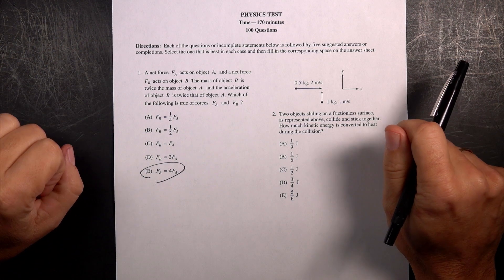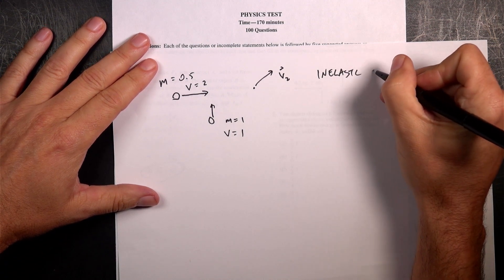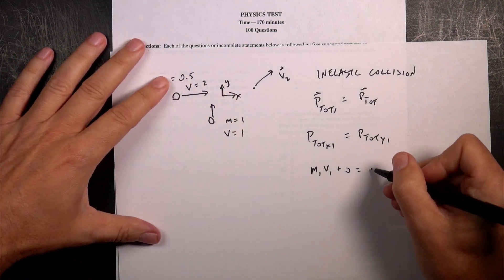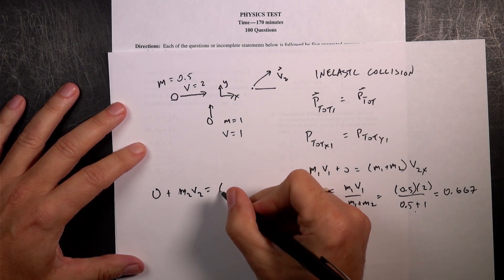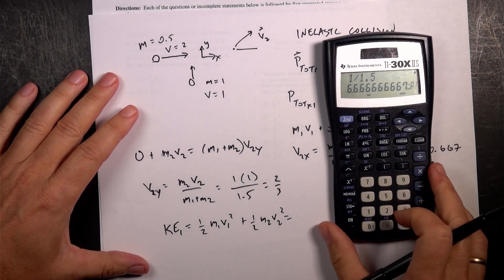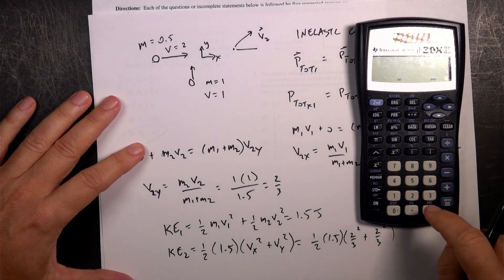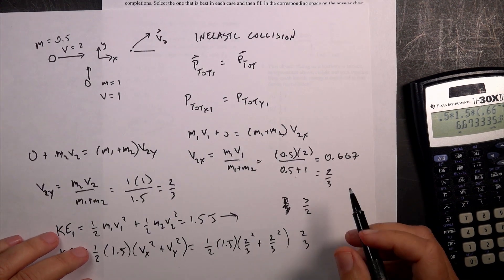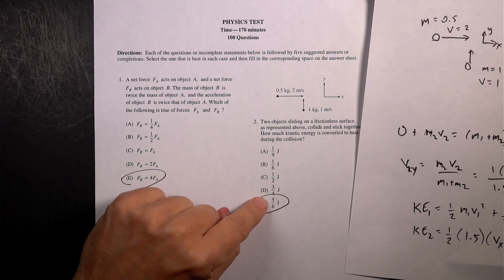GRE Physics Practice 2: KE lost in inelastic collision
here is a question from the GRE Physics practice test.  How much kinetic energy was lost in this inelastic collision?

Here are the rest of my GRE Physics solutions